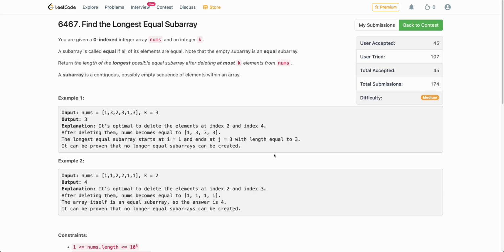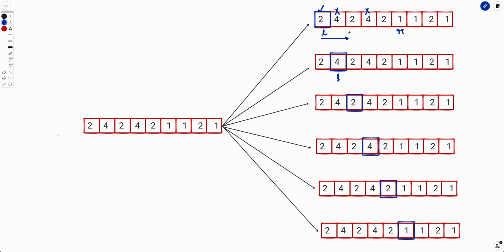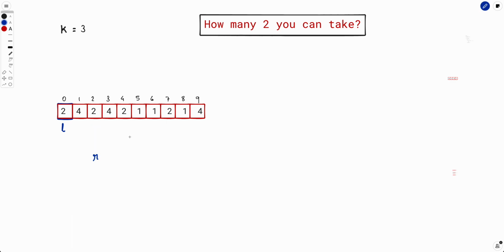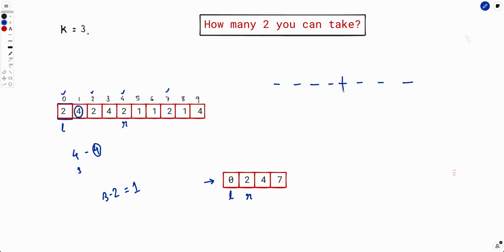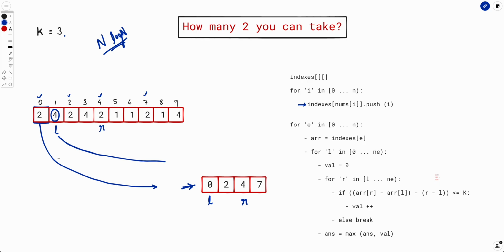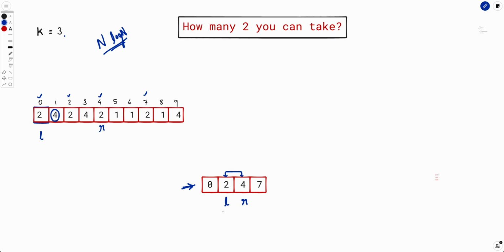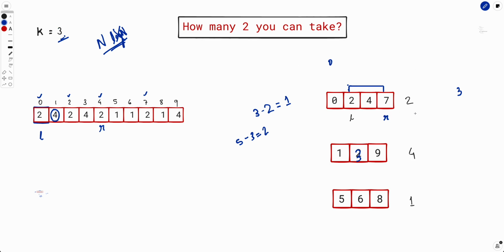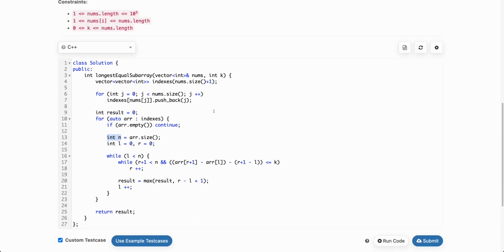2831. Find the Longest Equal Subarray | 2 Pointers + Binary Search | Weekly Leetcode 359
Timestamps -

00:00 - Agenda
00:55 - Problem Description
02:30 - Brute Force Solution
06:25 - Optimizing the # of indexes we are visiting
10:10 - Optimizing using Binary Search
14:25 - Pseudo code - N*N & N*logN
17:30 - Optimizing further using 2 Pointers
20:10 - Dry run of the Algorithm
24:45 - Code Walkthrough